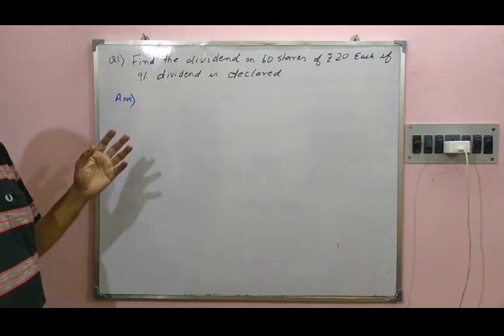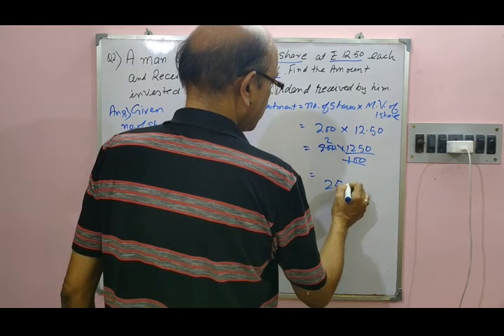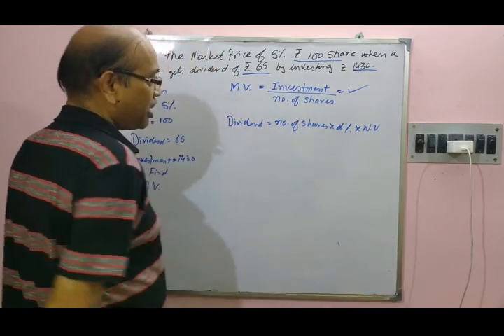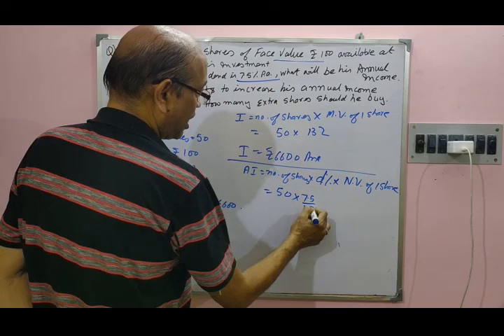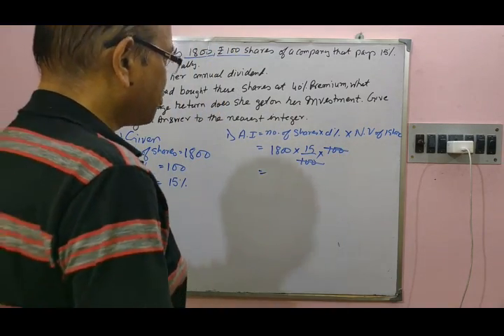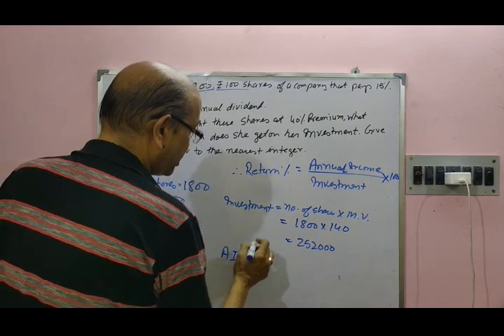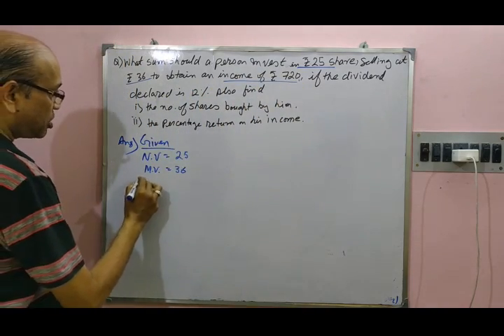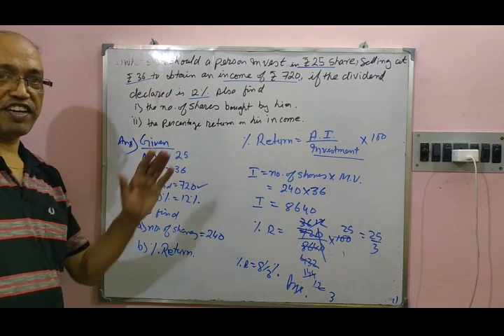ICSE Class 10 Maths Chapter : Shares and Dividends - Part 2